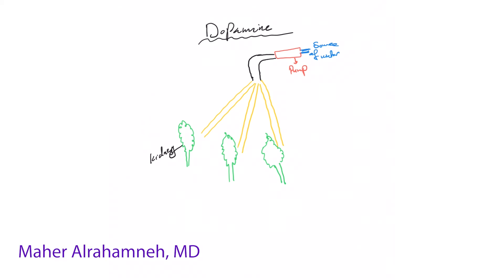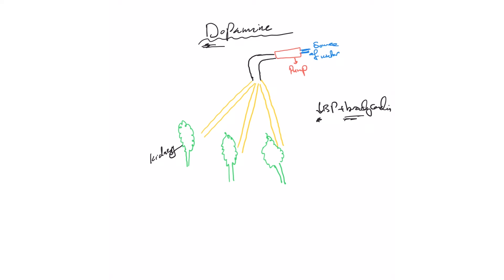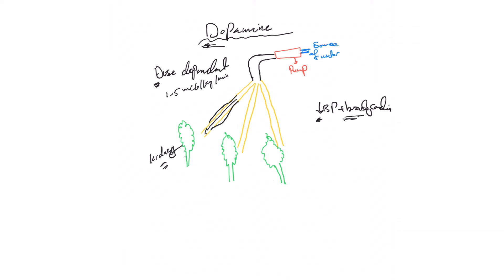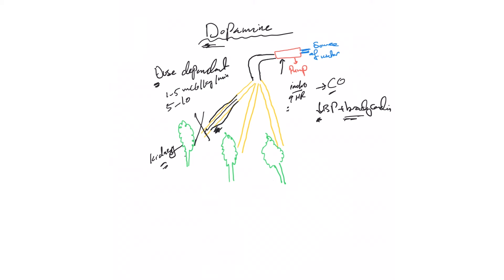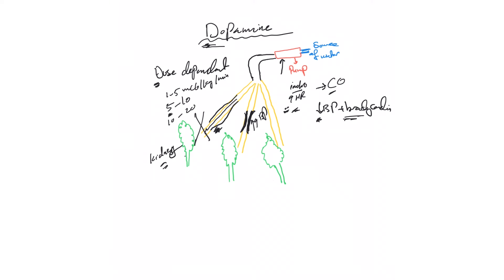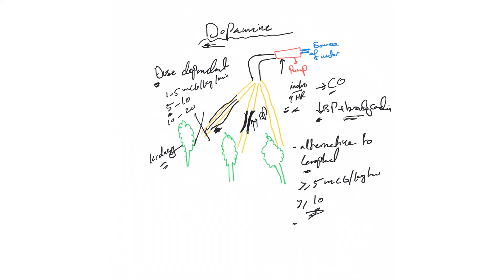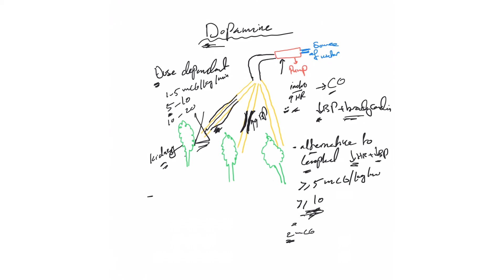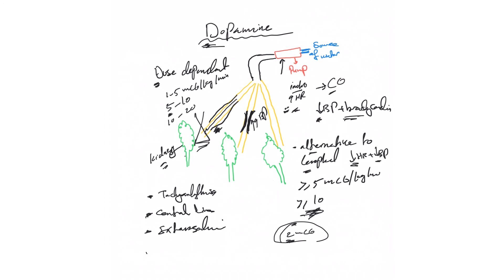ICU crash course (74): Dopamine vasopressor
Dopamine vasopressor use in clinical practice